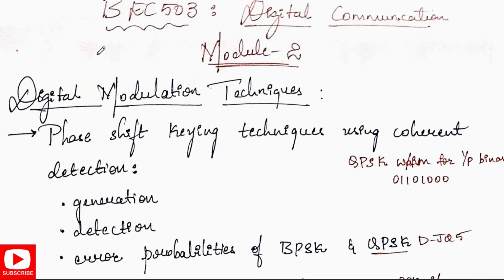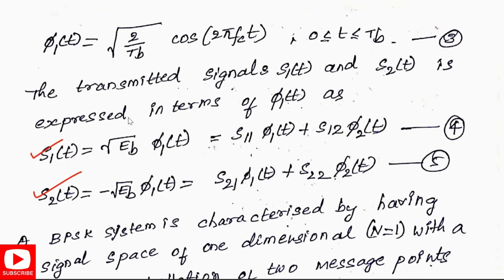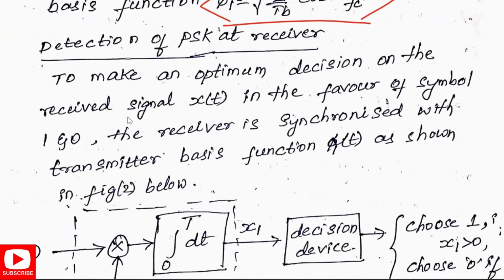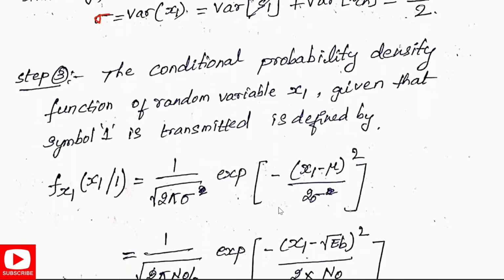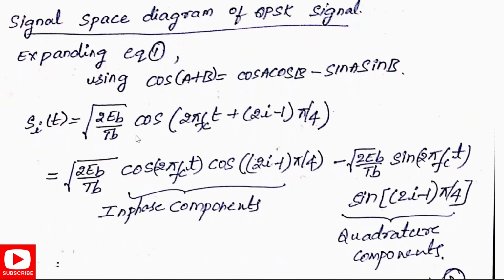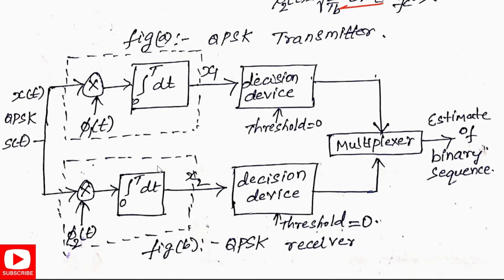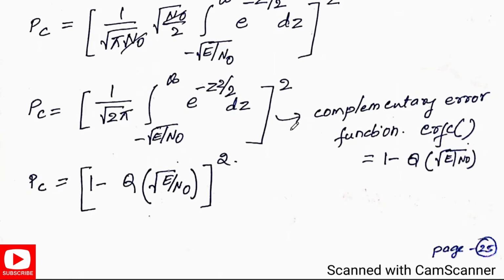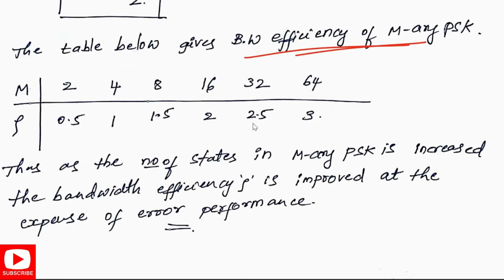Digital Communication | DC | BEC503 | Module 2 | Part 1 | VTU 5th Sem | Important Topics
This playlist covers Digital Communication (DC) - BEC503  VTU 5th Semester (2022 Scheme).
Module 2: Digital Modulation Techniques
- Phase Shift Keying (Coherent Detection)
  - BPSK, QPSK – Generation, Detection, Error Probabilities
  - M-ary PSK
  - M-ary QAM
- Frequency Shift Keying (FSK)
  - BFSK – Coherent Detection
  - BFSK – Non-coherent Detection
- Differential PSK (DPSK)
Module 1
Module 2
Module 3
Module 4
Module 5
It includes complete module-wise important questions with answers, along with solved Model Question Papers (MQP1 & MQP2) and previous year paper solutions.

Perfect for last-minute revision and high-scoring preparation!

✅ Videos in this playlist will include:
📌Module 1 to Module 5 (with key concepts + PYQ tags)
📌Model Question Paper – Fully Solved
📌 Previous Year Papers – Jan/Dec 25, Jun/Jul 25 & more

✔️ PYQ & MQP oriented
✔️ Easy handwritten notes
✔️ Simple explanation – no confusion

📚 This Digital Communication series will include

digital communication vtu passing package
digital communication vtu
bec503 vtu
bec503 important questions vtu
vtu digital communication
5th sem digital communication vtu
5th sem digital communication important questions
BEC503
BEC503 VTU
digital communication passing package vtu